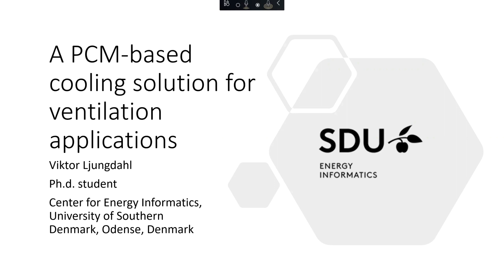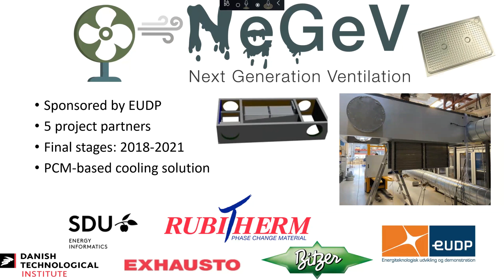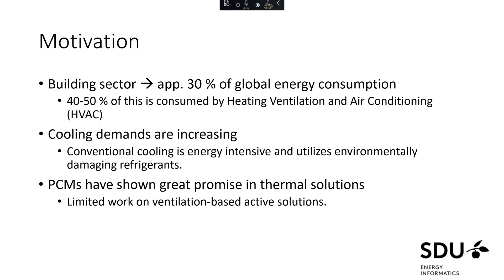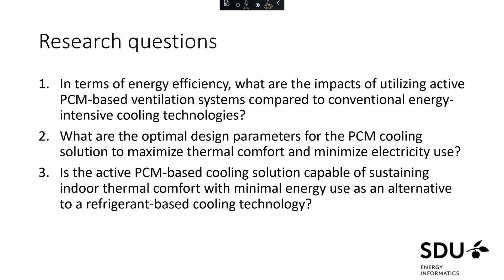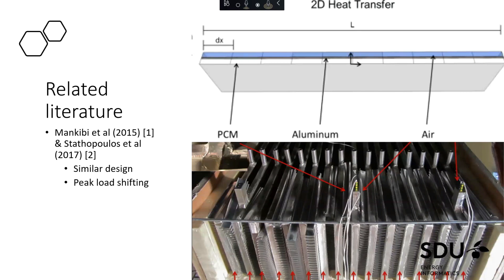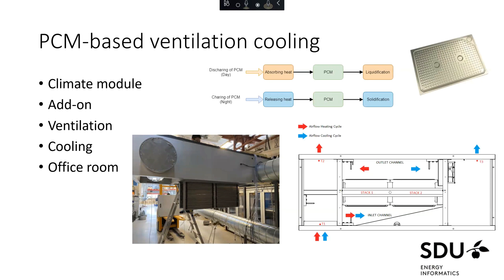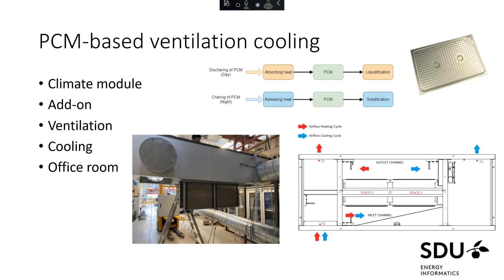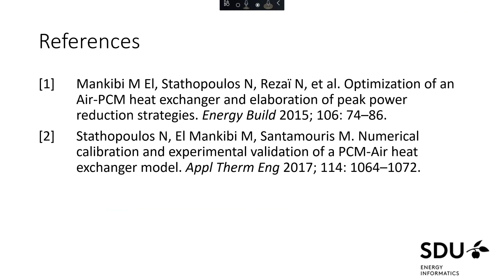PCM based cooling solution for ventilation applications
Citation: V. Ljungdahl, M. Jradi, and C. Veje, "A PCM-based cooling solution for ventilation applications," Energy Informatics, vol. 4, no. 1, p. 30, 2021/09/24 2021, doi: 10.1186/s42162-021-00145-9.

Presented at the Energy Informatics.Academy Asia 2021 PhD workshop The workshop

Abstract: In order to meet increasingly ambitious energy goals, buildings being one of the major consumers in the sector needs alternative technologies and solutions to meet heating, ventilation and air conditioning demands. Phase Change Material (PCM)-based cooling technologies in ventilation have shown potential in the recent years. In this work, a PCM-driven air heat exchanger cooling module for comfort cooling in office buildings is investigated. A numerical model of the PCM module utilizing the apparent heat capacity method with hysteresis is developed. The integration of the PCM module with a room model and a ventilation unit model is performed in order to test the system in different conditions. Simulations of the system operation under standard climatic conditions in Denmark and a short period of extreme ambient temperatures are conducted. The results demonstrated that the module performance is highly sensitive to the ambient conditions. Thermal comfort violations of 16.6°Ch for a year and 94°Ch for a five-day period of extreme temperatures are reported. Additionally, a large reduction in energy consumption was observed with the PCM module scenario compared to a conventional Direct Expansion (DX) cooling technology. A yearly electricity consumption of 109 kWh was reported for the PCM module compared to 220 kWh for the DX technology.